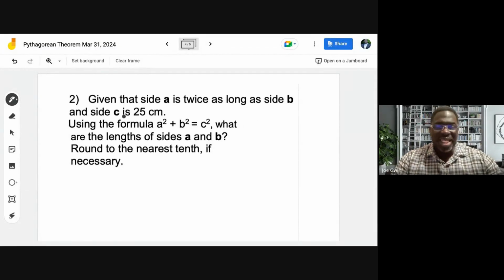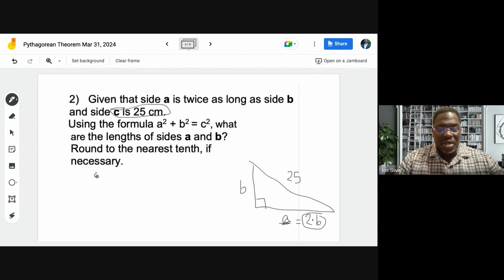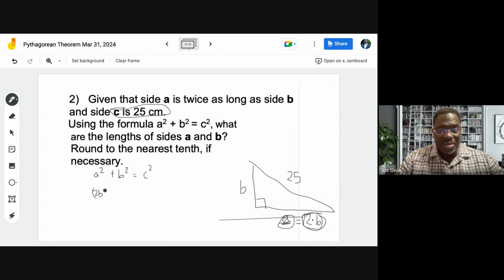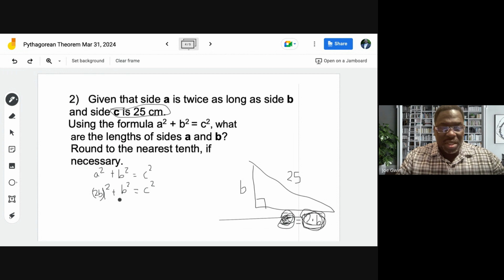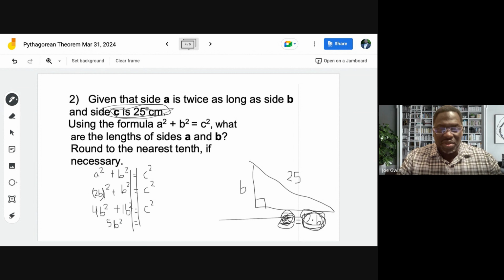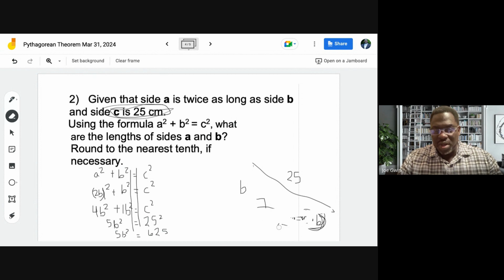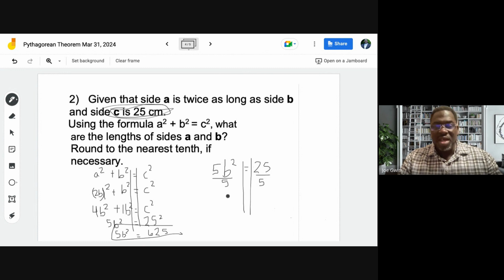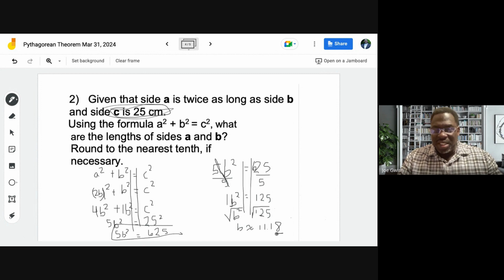Pythagorean Theorem Video 3 2024 03 31 22 18 GMT 5